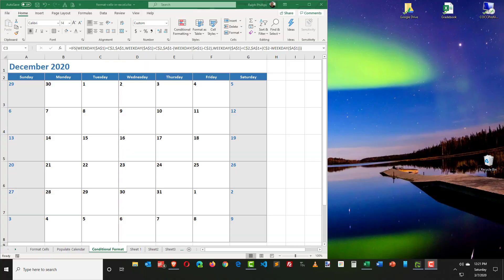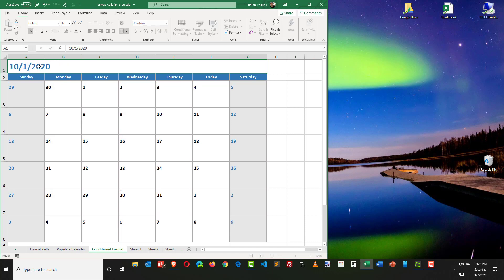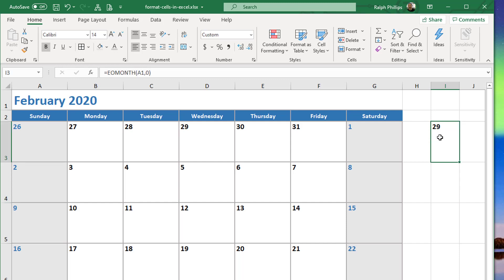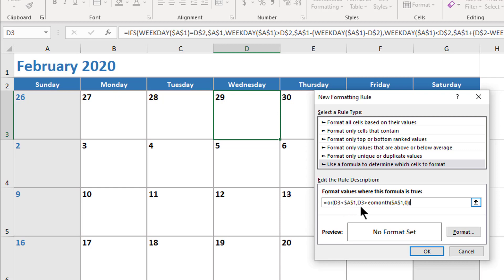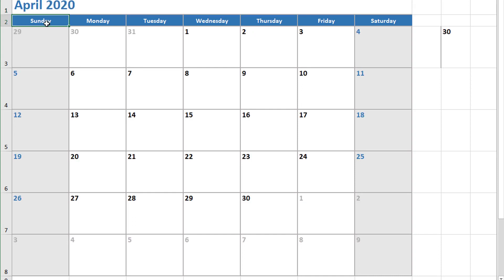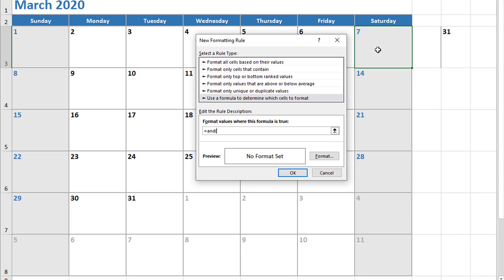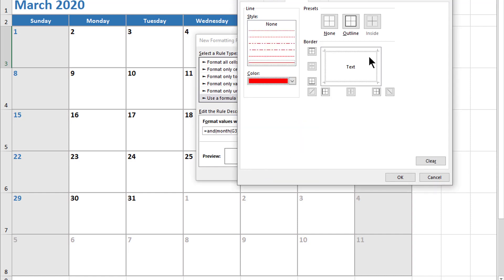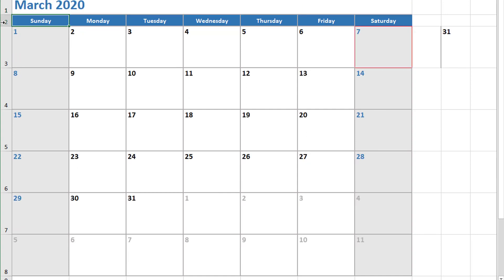Use Conditional Formatting to Format the Current Date on a Calendar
Write formulas with conditional formatting to gray out prior-month and post-month days for a particular calendar. Also use conditional formatting to format the current day or a special day (like a birthday).